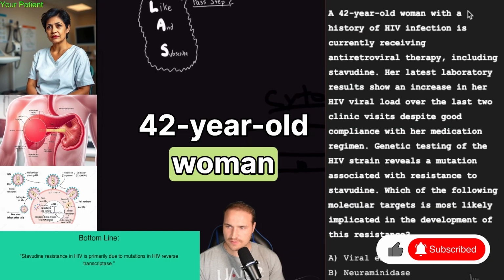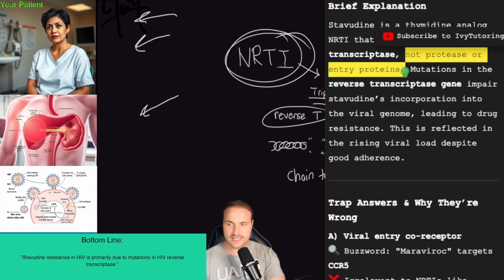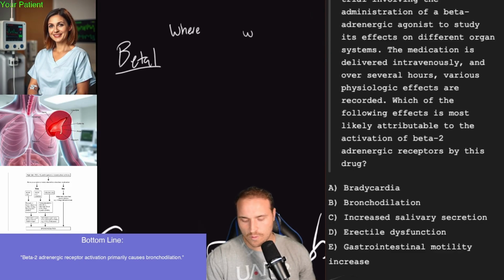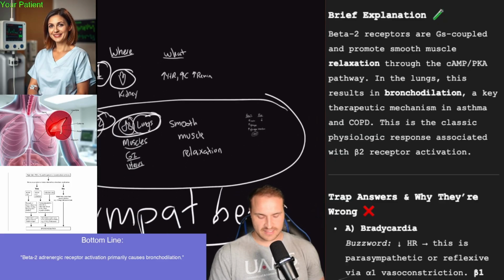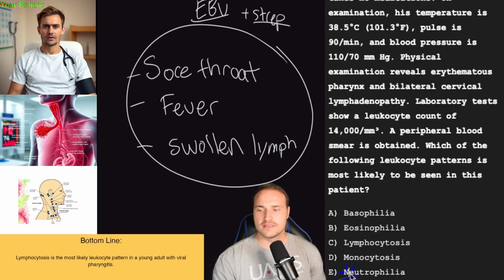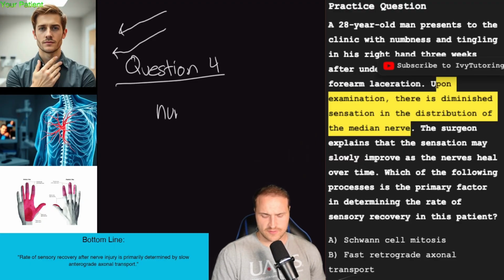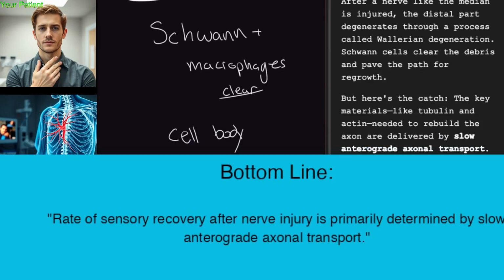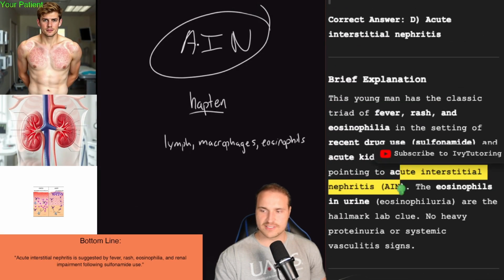Know THESE 5 QUESTIONS before taking STEP 1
Timestamps:
00:08 HIV Treatment Resistance: A Case Study
03:05 Understanding Incorrect Answer Choices for HIV Treatment
04:53 Beta-Adrenergic Agonists: Effects and Mechanisms
07:58 Beta-2 Agonists: Smooth Muscle Relaxation and Metabolic Effects
10:08 Diagnosing Epstein-Barr Virus (EBV): Symptoms and Lymphocyte Analysis
13:42 Nerve Regeneration: Factors Affecting Recovery Rate
17:09 Diagnosing Acute Interstitial Nephritis: Key Indicators

NBME 28 | 51-55

In this video, we cover Step 1 Questions in detail — breaking down the mechanisms, high-yield facts, and all you need for USMLE Step 1 / Step 2 / Medical School exams.